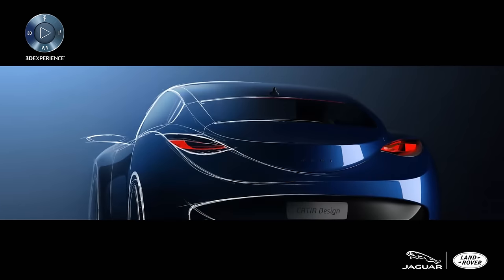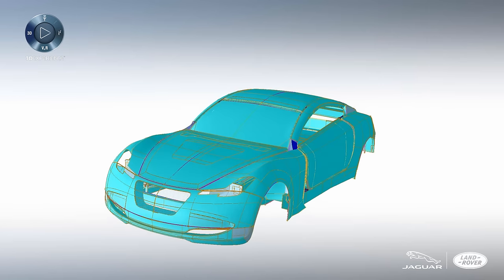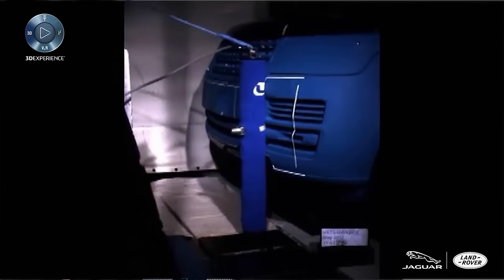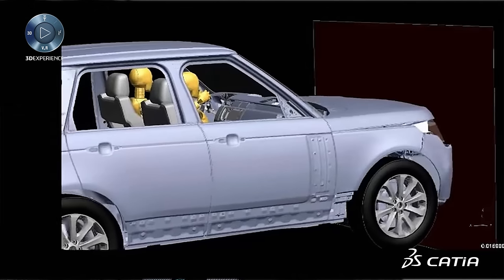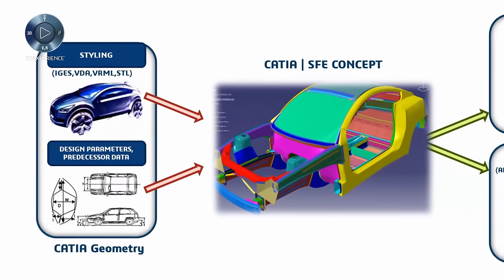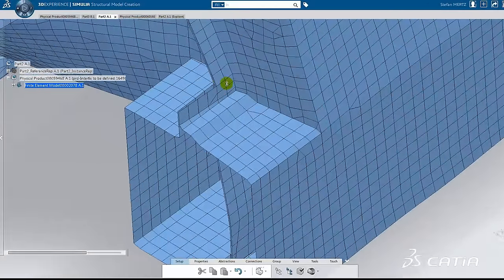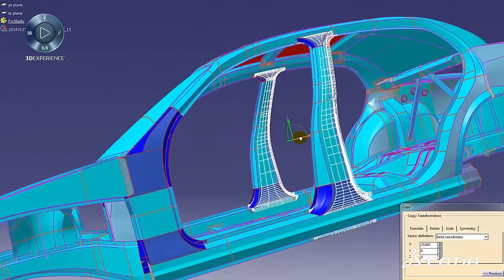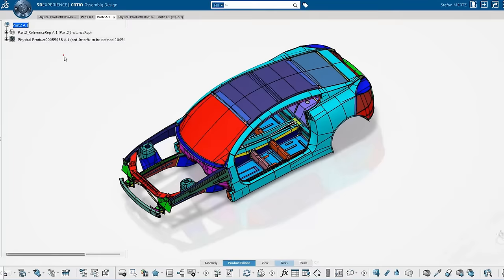CATIA SFE CONCEPT | Jaguar Land Rover l SIMULATION DRIVEN DESIGN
In this video, Dr. Tayeb Zeguer describes how Jaguar Land Rover is using SFE CONCEPT in a multi-discipline approach, helping speeding up the process and the simulation, integrating the design and mechanical engineers, helping making faster decisions and leading to better performance and design.